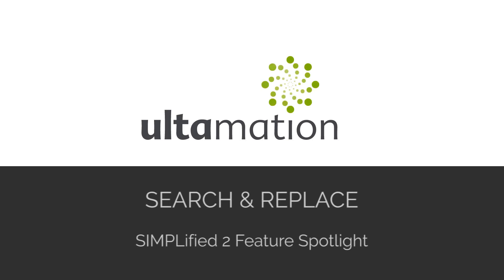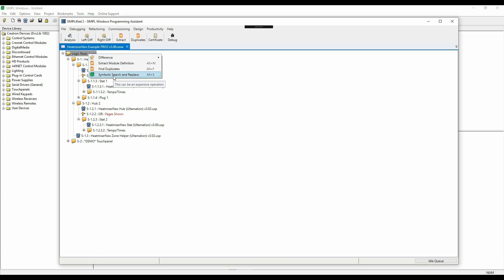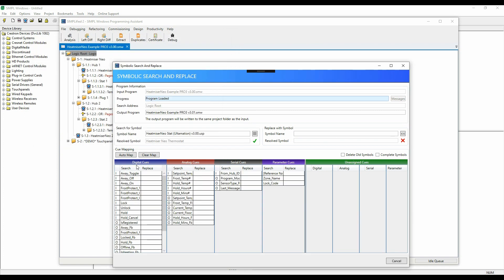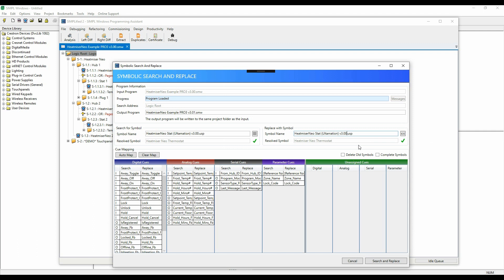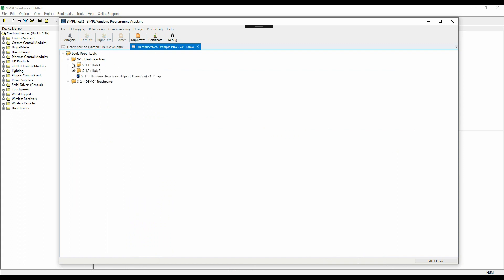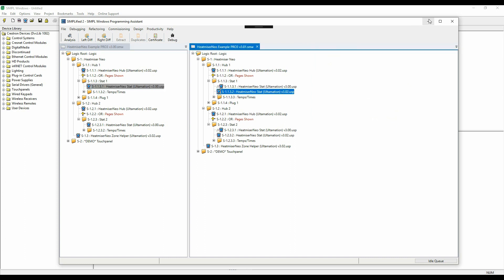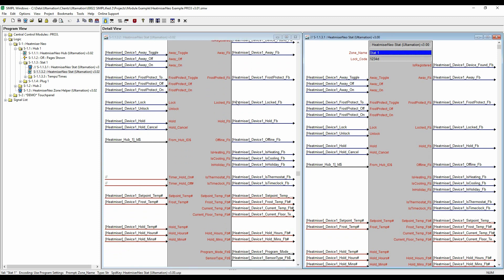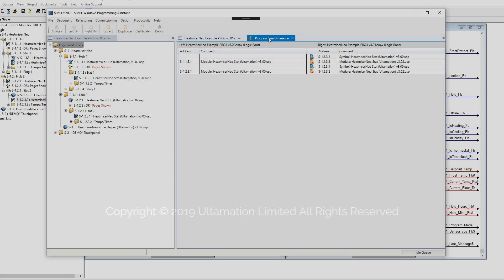SIMPLified 2 Search And Replace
How do you update a large SIMPL program when you need to replace a huge number of modules for a newer version?

If you're a Crestron programmer working with SIMPL Windows, you'll probably have found yourself maintaining an existing program where you need to laboriously update multiple instances of a module to a newer version.  Yes, you can add the new module and drag across the signals, but that can still be a time consuming process for multiple modules, prone to slips of the mouse, and what do you do if the symbol cues don't match up between the old and the new, or the new module has signals that don't appear on the old module?

Enter SIMPLified's new "Search and Replace" feature.
The tool uses the underlying Crestron SIMPL code to manipulate the program, so we don't actually edit the SMW files directly, and we make copies and rename the output file to safeguard against any program corruption, and try to encourage sensible versioning at the same time ;-)

This new feature (release date TBD) isn't limited to SIMPL/+ modules either - you can even replace standard symbols if your use case requires it.  Do you want to change a group of Analog Buffers to Serial Buffers, or quickly swap a ton of SR latches to Toggles, ready for hooking up the clock signals?  SIMPLified's Search and Replace makes this possible.